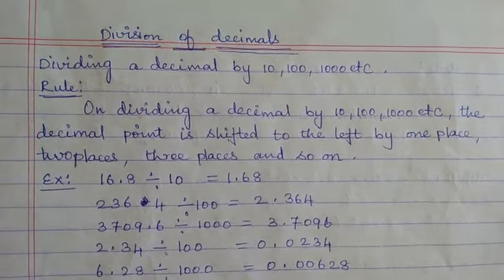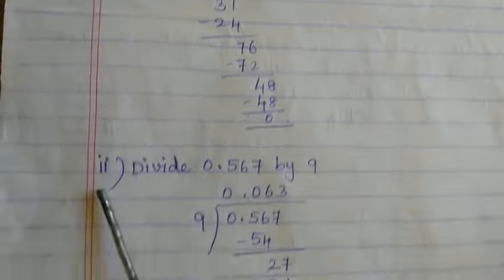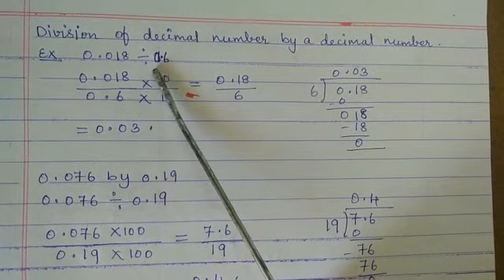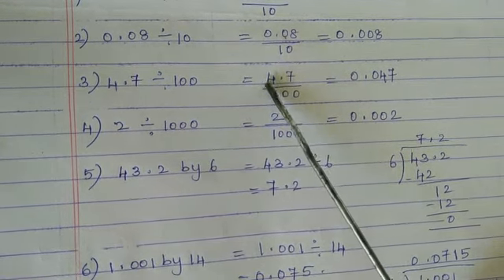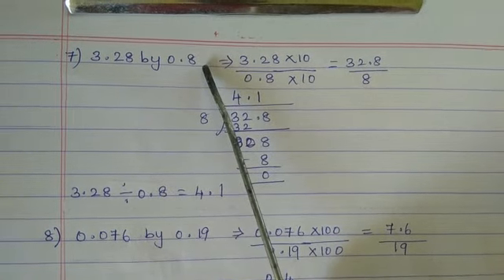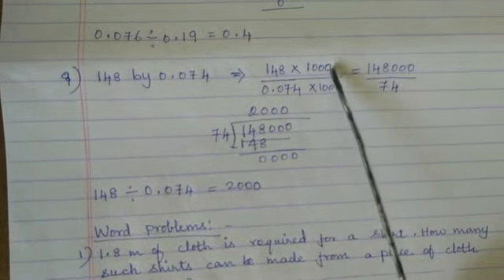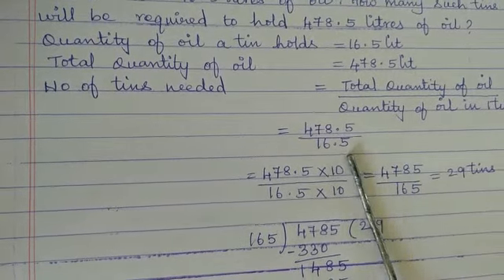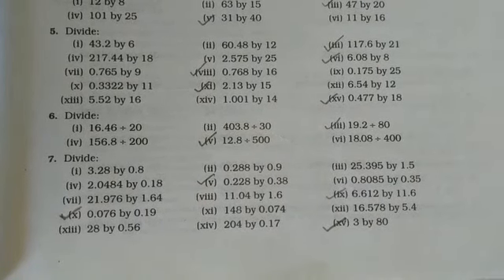MGMHSS Class 7 Maths Ch.3 Decimals Division